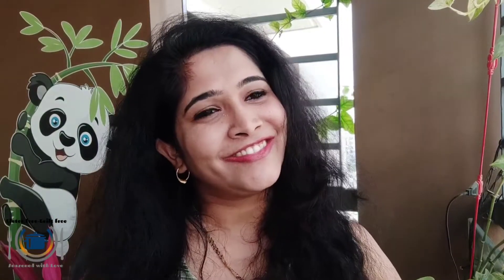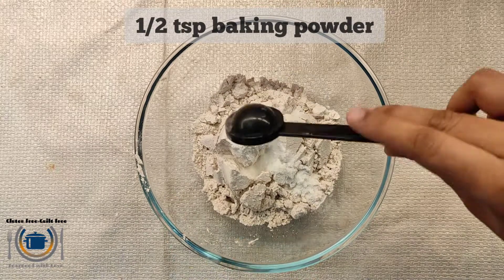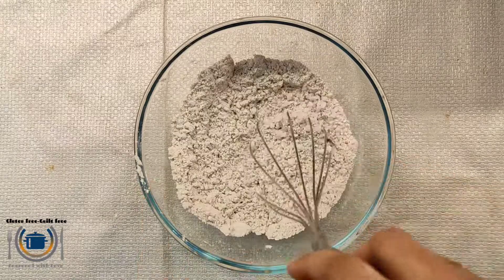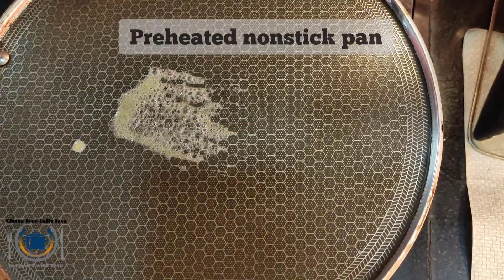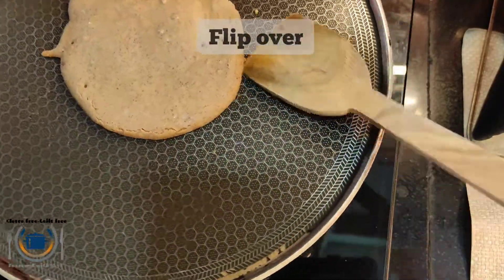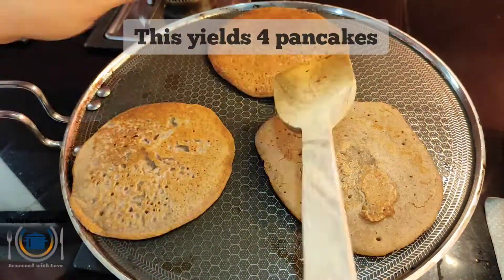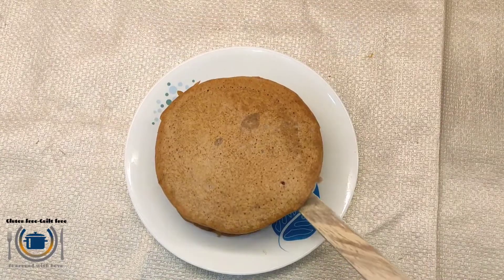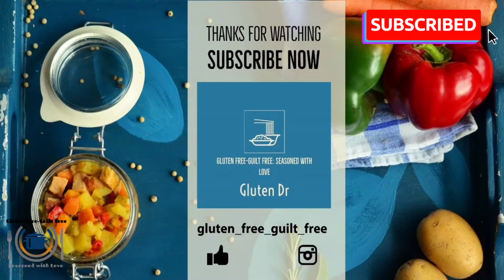Fluffy gluten free and eggless pancakes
The best gluten free pancakes!

This is a eggless, gluten free pancake recipe that is simple to make with easily available panty ingredients.

Notes: Please check label of all ingredients before for the allergens.

Written recipe:

Firstly in a large mixing bowl take 1 cup jowar-finger millet flour, you can alternatively use jowar flour alone
add 2 tbsp palm jaggery, 1/2 tbsp baking powder a and a pinch of salt. You can also include vanilla essence
Further add 1 tbsp melted butter, 1/2 cup milk little at a time  and combine well with the whisker

Additionally, add ½ cup more milk and make smooth flowing consistency batter. Too thick and they will be gluggy and undercooked on the inside. Too runny, and the pancakes will spread out and won’t fluff up.

Heat a nonstick pan and grease with butter. pour a ladleful of prepared pancake batter. do not spread.
simmer and  Don’t rush them on high heat, or flip them too early. Let that under-side cook to a beautiful golden brown colour, and when bubbles start forming on top and around the surface (batter side), they are ready to flip.

Flip over the pancakes and simmer for 1-2 minutes or until cooked through.
Finally, serve eggless pancake with some butter and honey or strawberry maple syrup on top or enjoy plain!